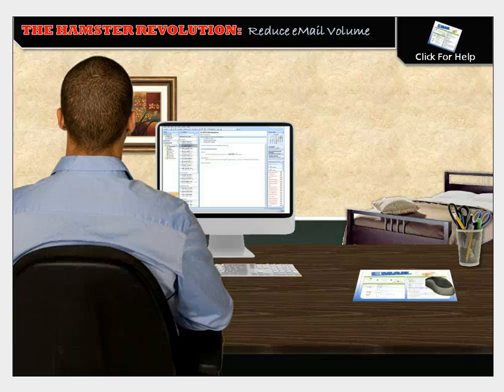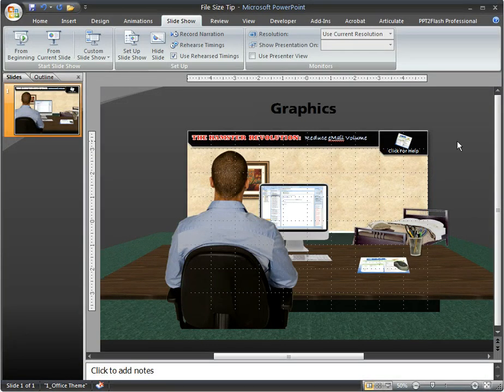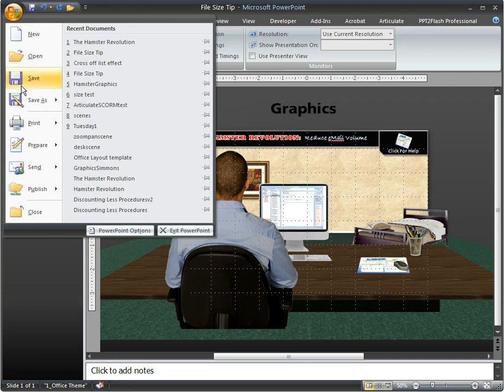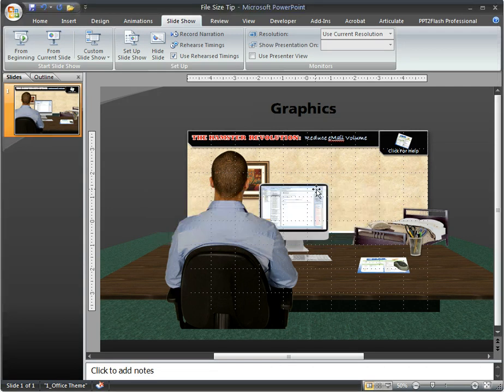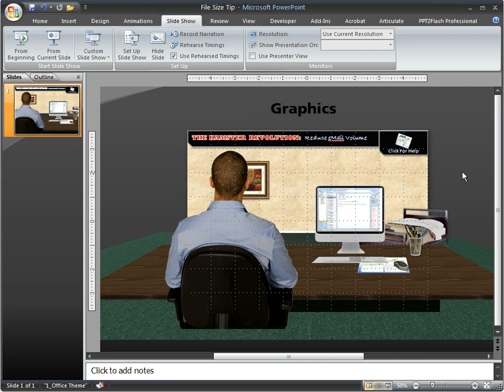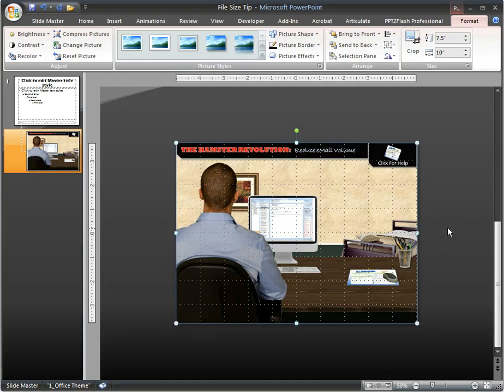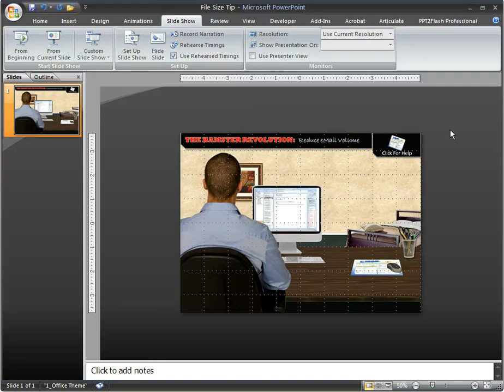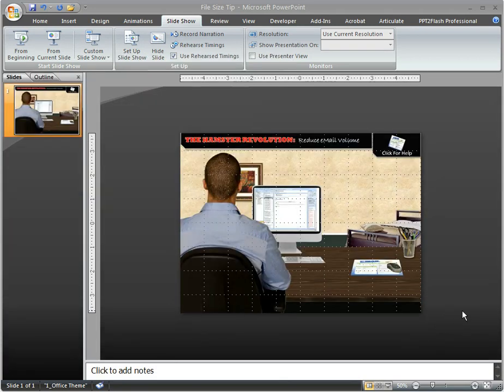How to Reduce PowerPoint File Size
Screenr g2K